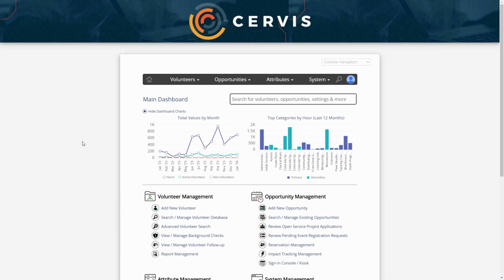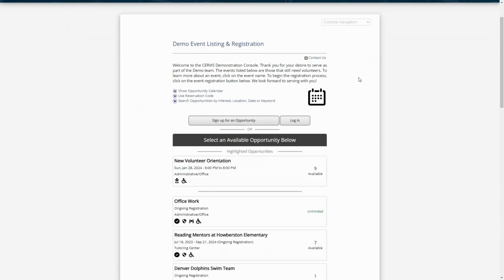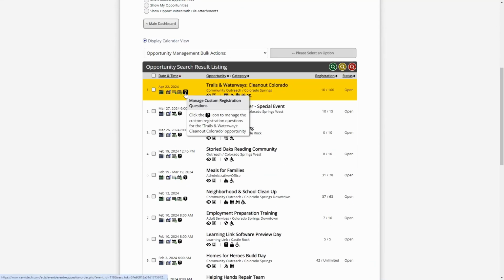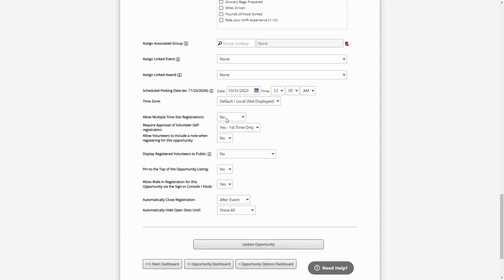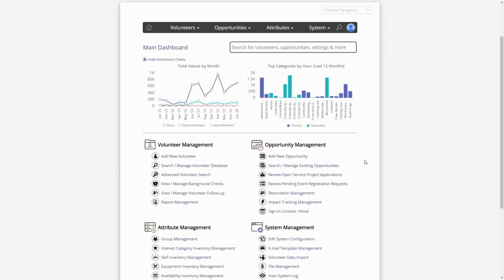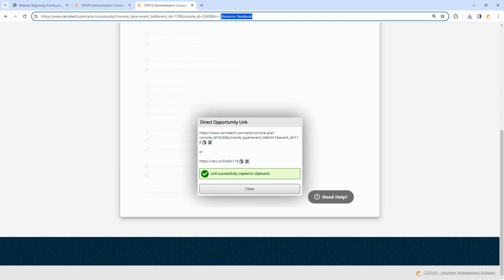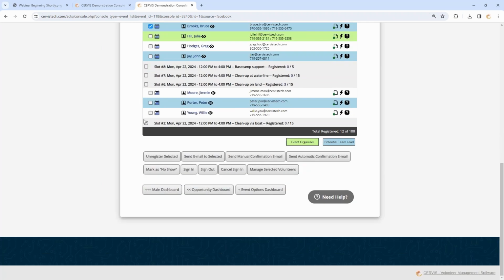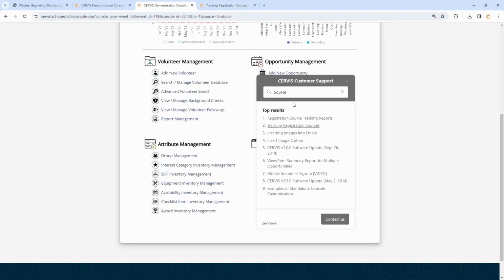Webinar: Registration Management - CERVIS Volunteer Management Software [Outdated]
In this webinar, we’ll be discussing Registration Management for Normal Events and Time Slot events. First, we’ll define what a registration represents within CERVIS, and then we’ll talk about how registrations are completed normally by a volunteer. Next we’ll discuss limiting the number of participants, establishing a waitlist, setting restrictions, and requiring approval of volunteer self-registration. Finally, we’ll look at registrations from the Admin side and what you can do to engage your participants by modifying existing registrations, making notes, or marking no-shows.

Welcome to CERVIS: 00:00
What is a Registration: 02:09
Modifying the Registration with Quick Reg: 06:00
Registration Restrictions: 07:53
Custom Registration Questions: 10:31
Requiring Approval for Registration: 12:46
Limiting Registration & Using Waitlist: 16:45
Tracking Registration Sources: 19:03
Engaging Existing Registrations: 25:12
Adding / Removing Volunteers from Opportunities: 26:33
Viewing Custom Registration Responses: 27:07
Viewing & Logging Impact: 27:37
Modifying Hours: 28:07
Receiving Notifications of Registrations: 29:00
Applying Reservation Code to Existing Registrations: 30:07
Additional Resources: 31:33